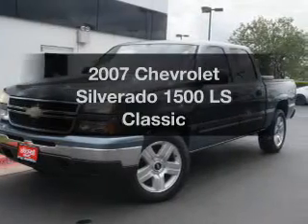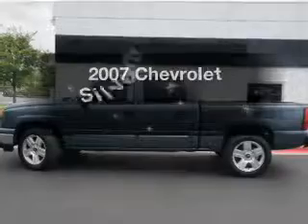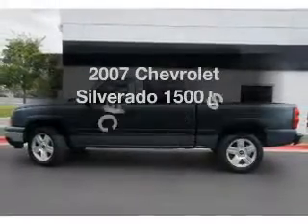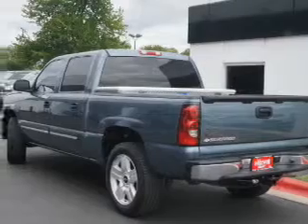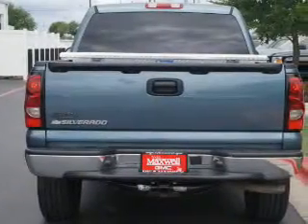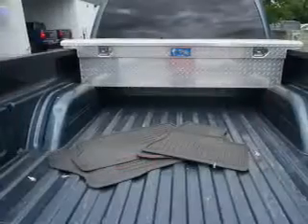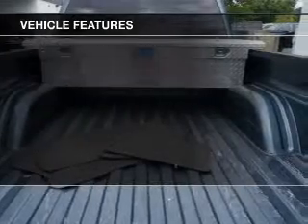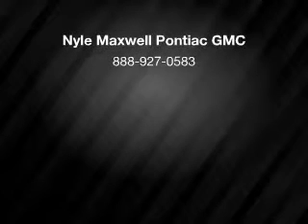2007 Chevrolet Silverado 1500 - Round Rock TX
Year: 2007
Make: Chevrolet
Model: Silverado 1500
Trim: LS Classic
Engine: 4.8 liter 8 cylinder 16 valve
Transmission: 4-Speed Automatic
Color: Blue
Mileage: 128158
Address:
3000 N IH 35